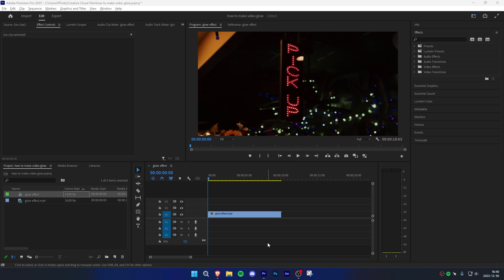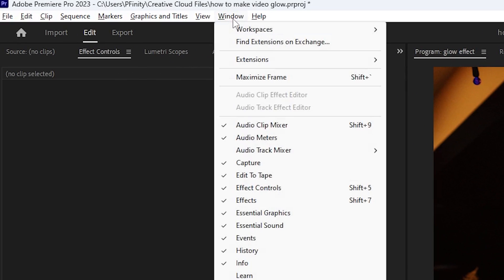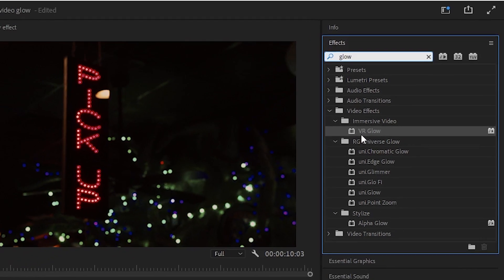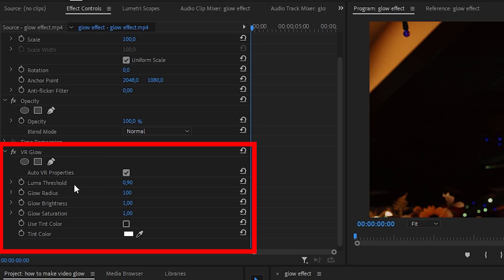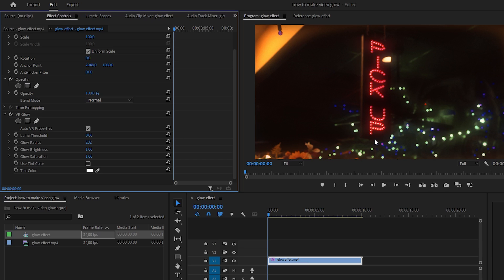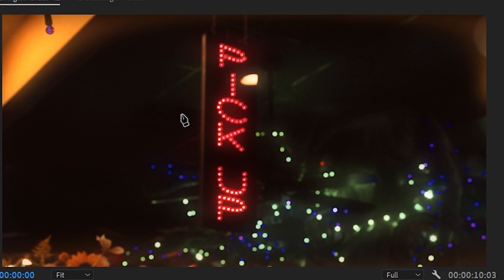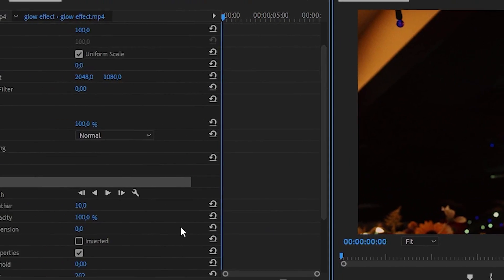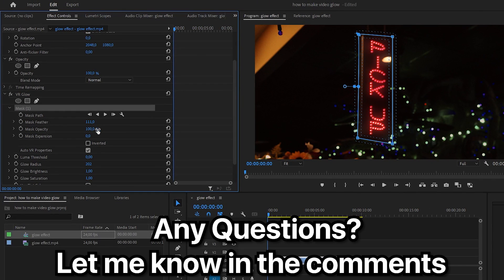How To Make Objects GLOW In Premiere Pro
how to create glow on objects in adobe premiere pro 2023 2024

Chapters:
00:00 - making objects glow tutorial
00:30 - Glow effect
00:58 - Adjusting the glow